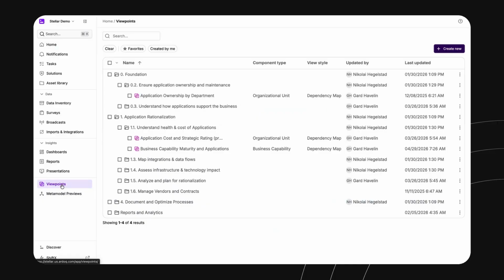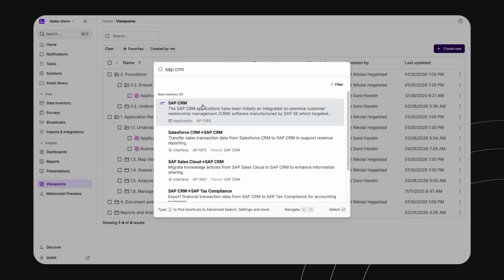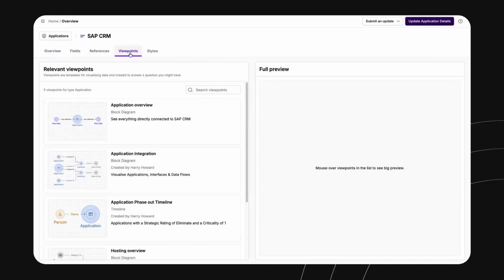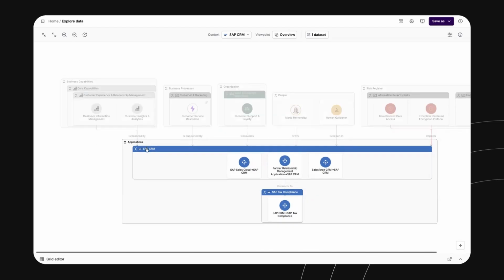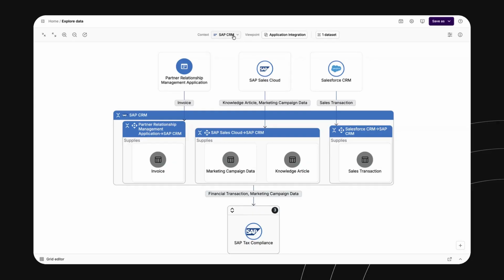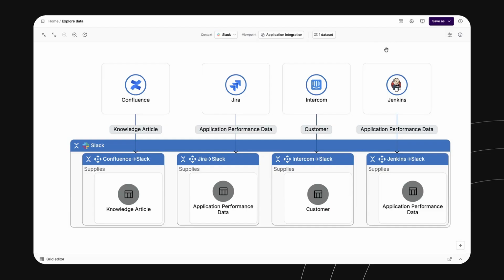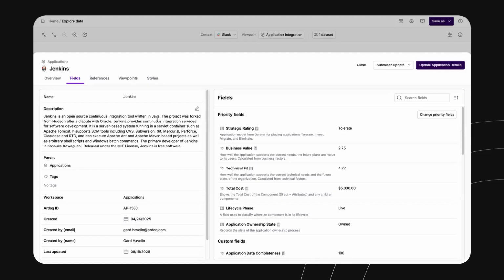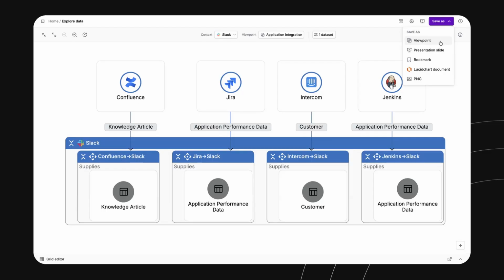Ardoq | Using Viewpoints – Instantly Explore Any Component's Architecture Context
Viewpoints are one of Ardoq's most powerful features for fast, consistent architecture exploration, and in this tutorial, you'll learn exactly how to use them. From accessing viewpoints through the left-hand menu or the command bar, to switching context between applications like SAP CRM and Slack in just a few clicks.

We'll show you how out-of-the-box viewpoints let you explore incoming and outgoing relationships, how to pivot between application overview and integration views, and how to take action directly from a viewpoint by editing field information on the spot.

Whether you're a seasoned EA or a business stakeholder exploring the architecture for the first time, viewpoints make the complex immediately legible.